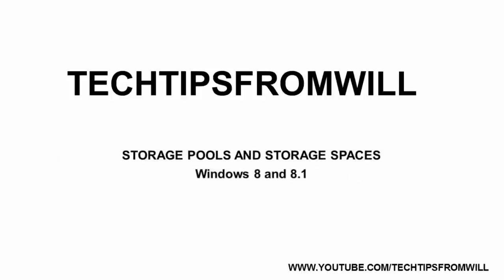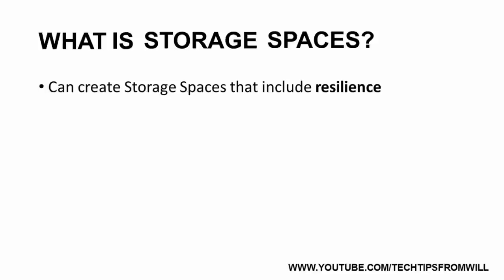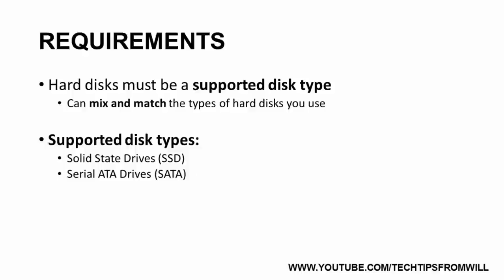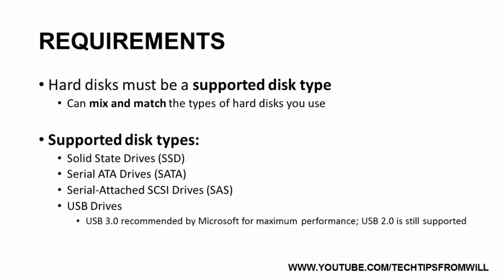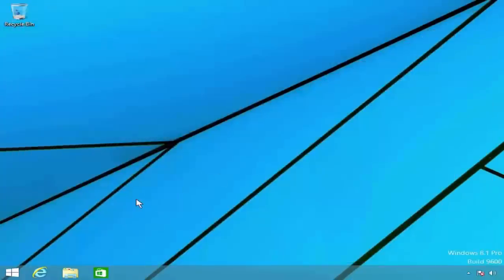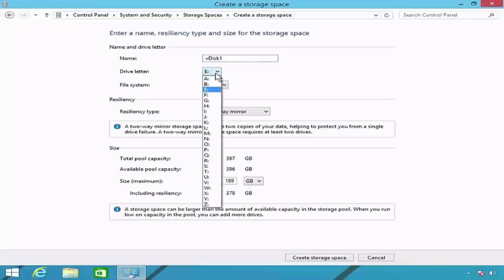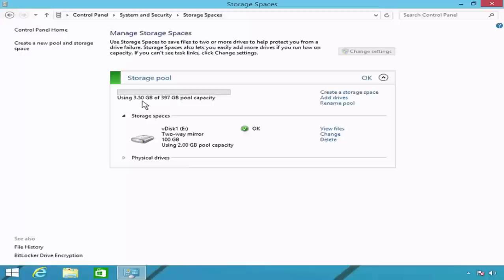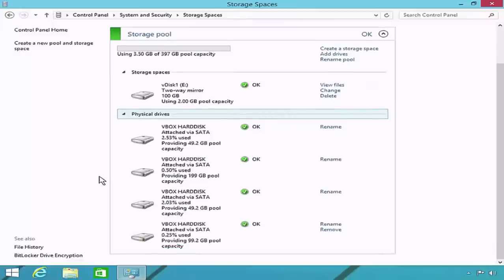Storage Spaces in Windows 8 and Windows 8.1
Video tutorial on creating and managing Storage Pools and Storage Spaces in Windows 8 and Windows 8.1

Windows 8, Windows 8.1, Windows Server 2012 and Windows Server 2012 R2 Storage Spaces Overview TechNet